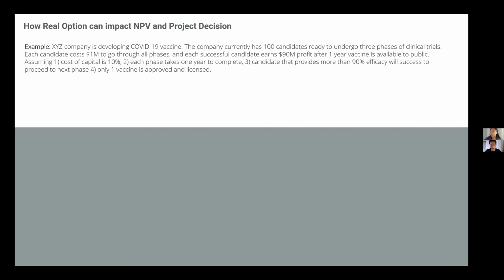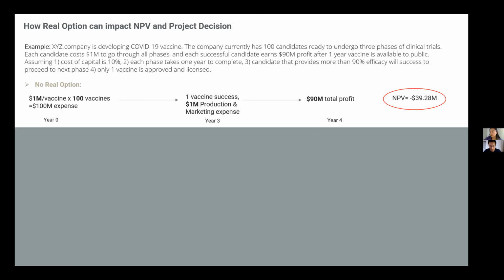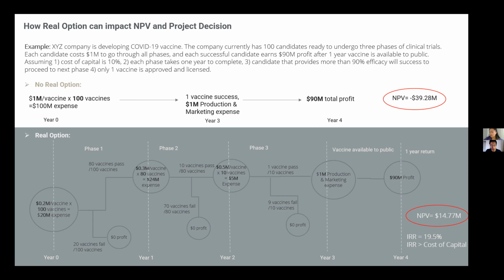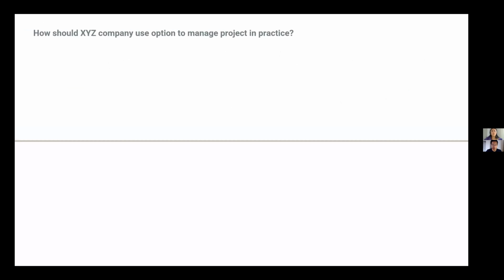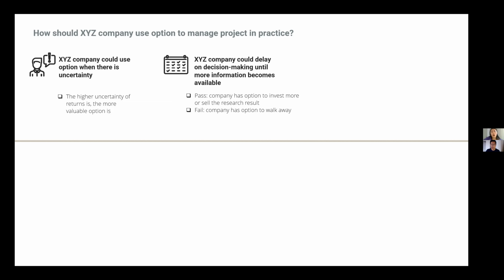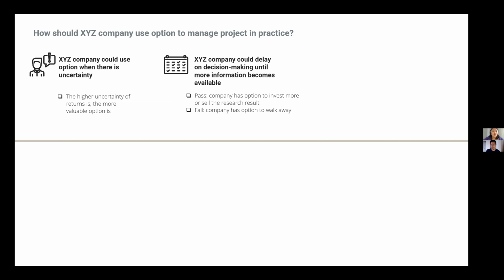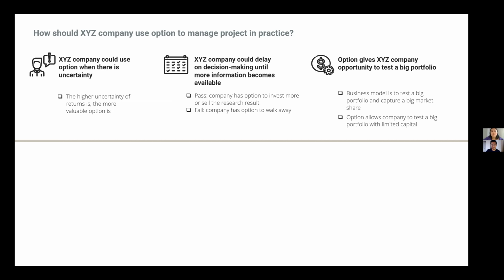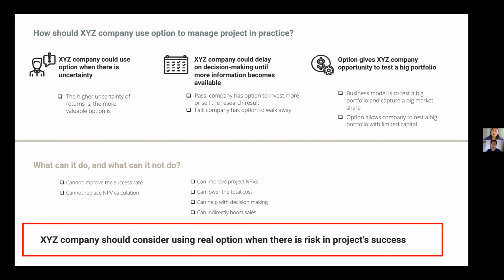RSM2301 Summer 2021 Group 6 Real Option Mini Video